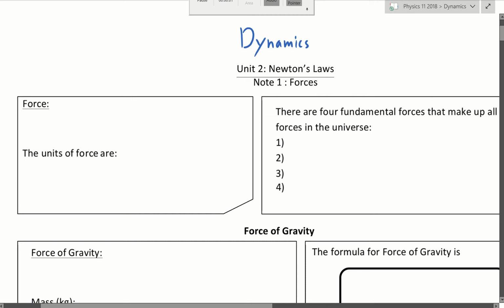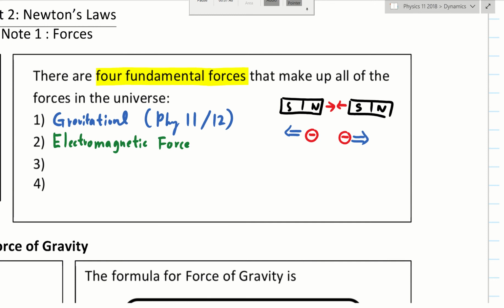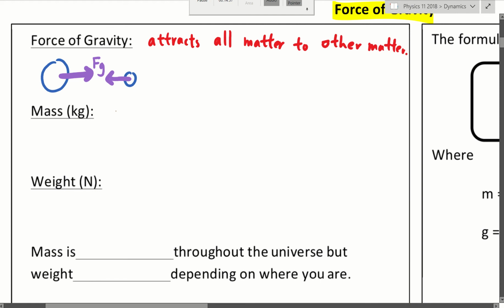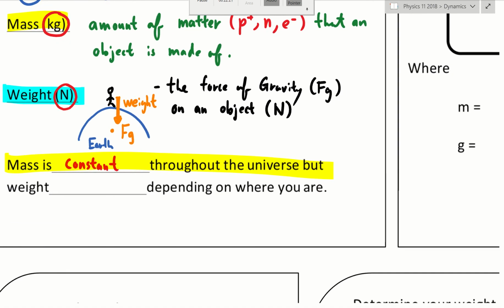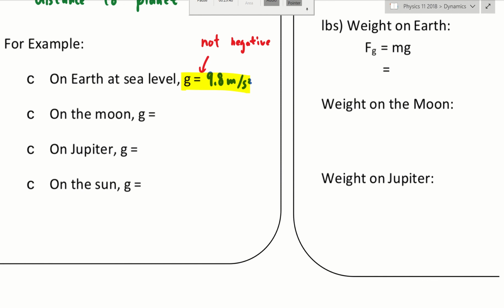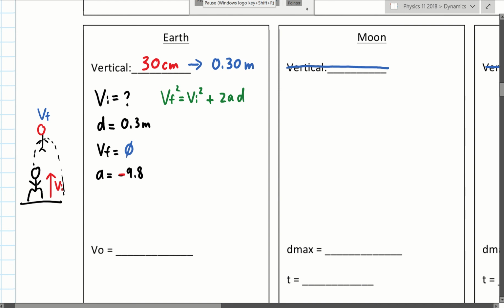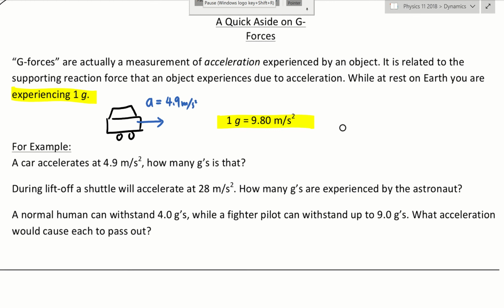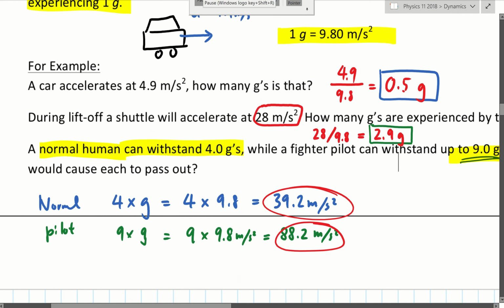Ph11 Dynamics Note 1